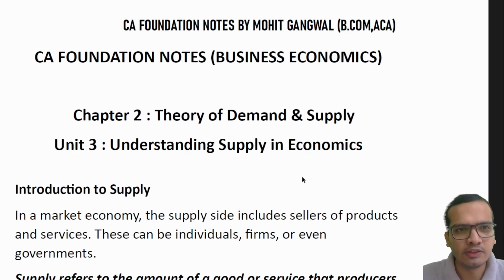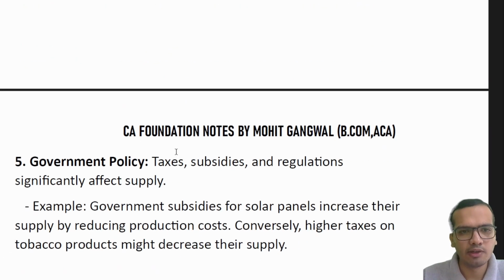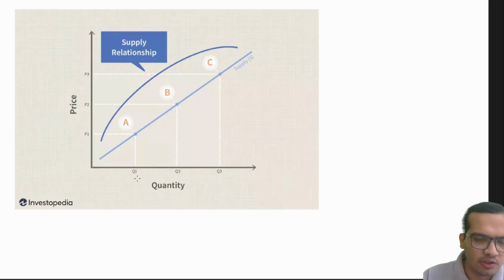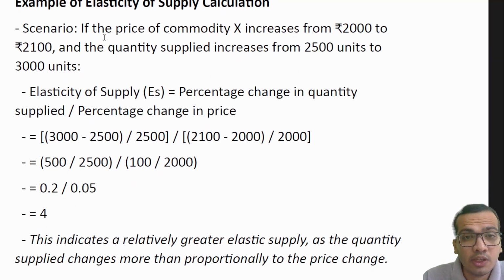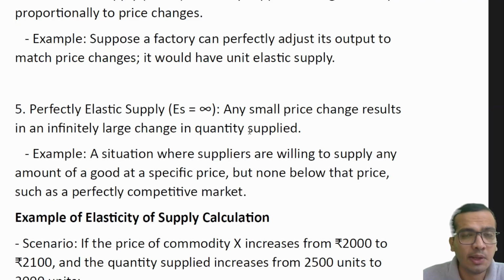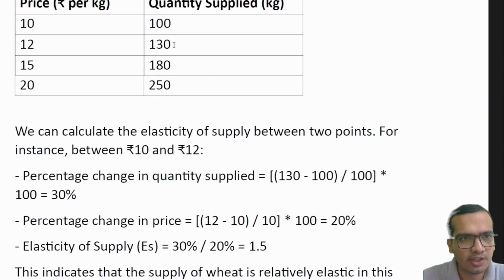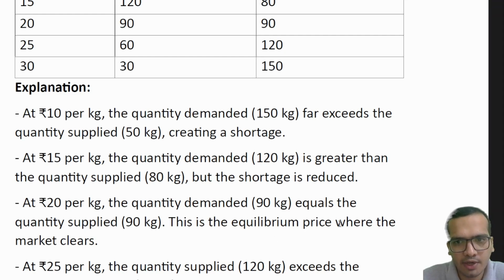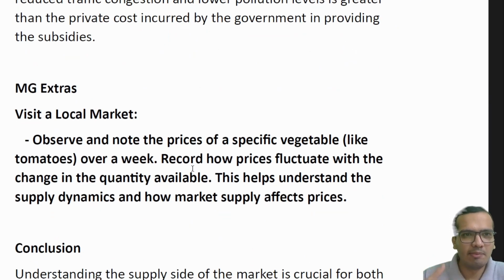CA Foundation Business Economics | Chapter 2: Unit 3 :